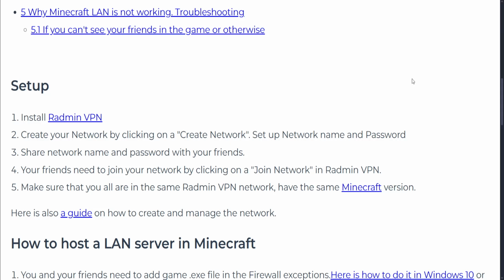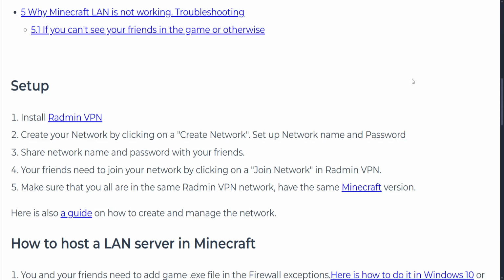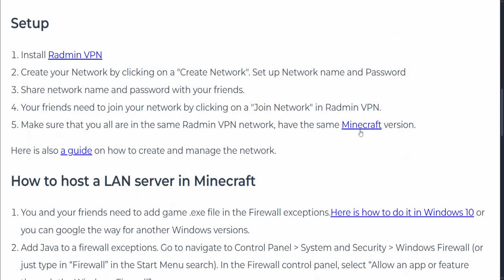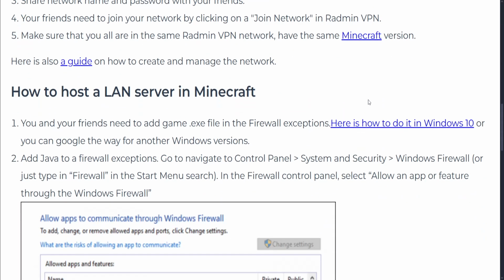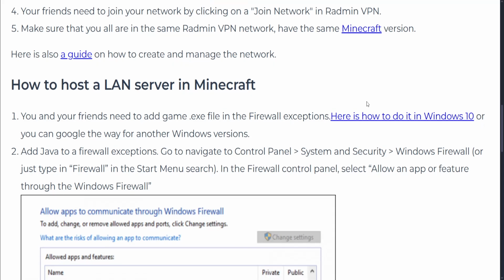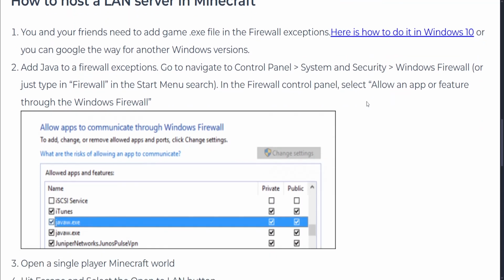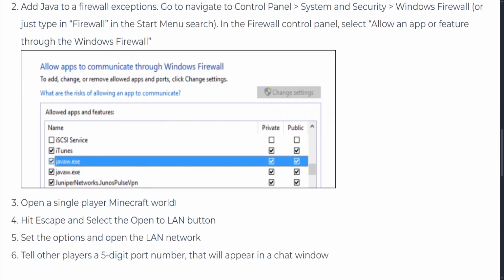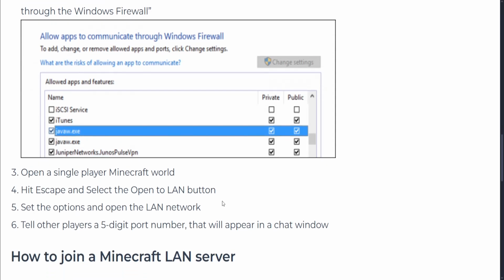How To Use Radmin VPN For Minecraft (Step By Step)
📱 In this video, I’ll walk you through How To Use Radmin VPN For Minecraft step by step.

Timestamps
0:00 Intro
0:07 Tutorial